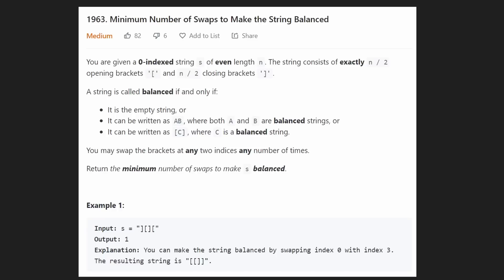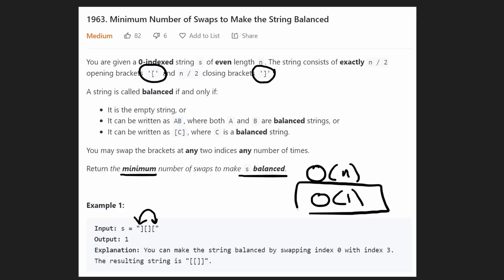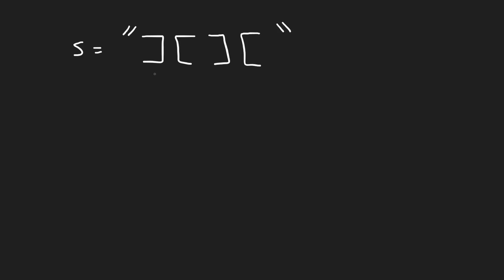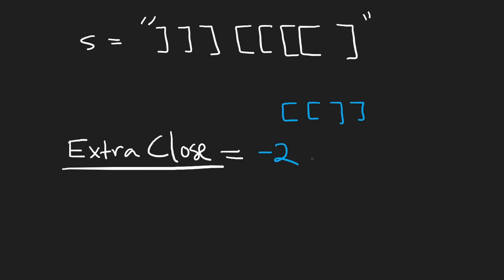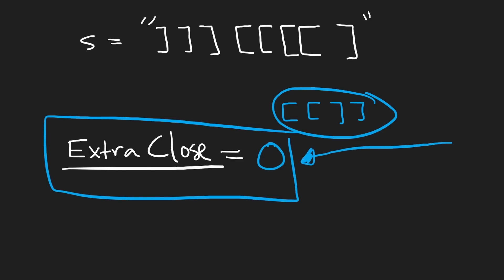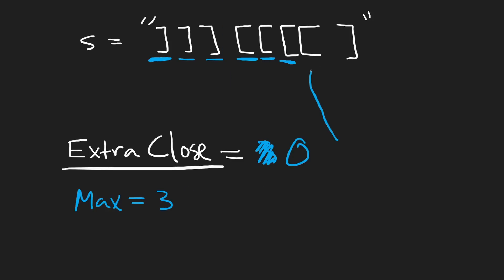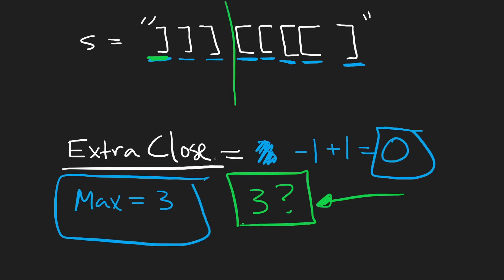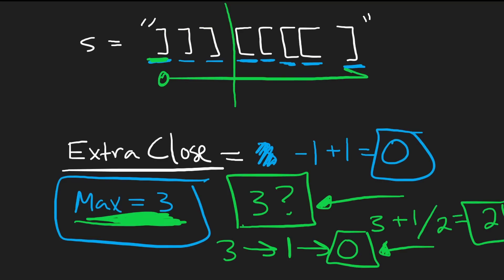Minimum Number of Swaps to Make String Balanced - Leetcode 1963 Weekly Contest - Python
0:00 - Read the problem
1:57 - Drawing Explanation
10:15 - Coding Explanation

leetcode 1963